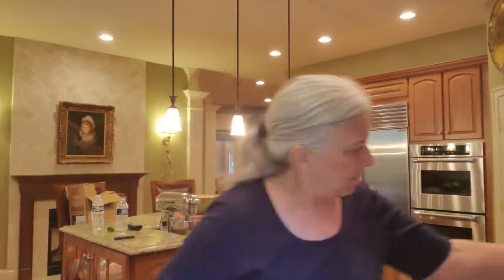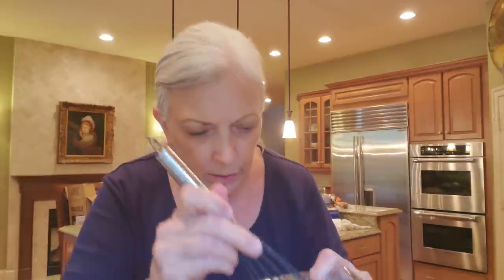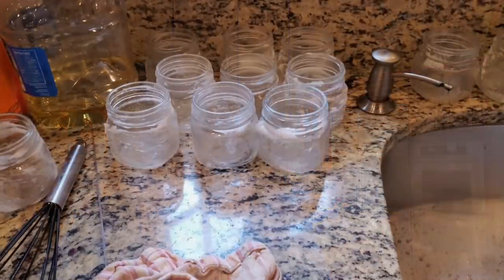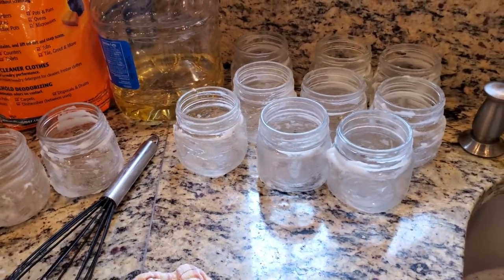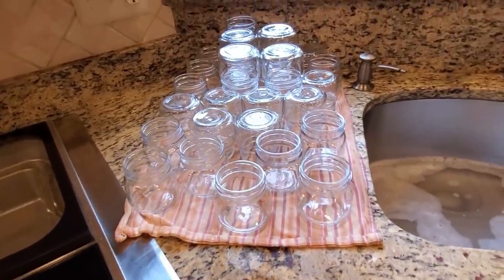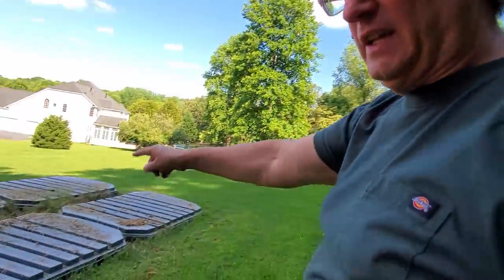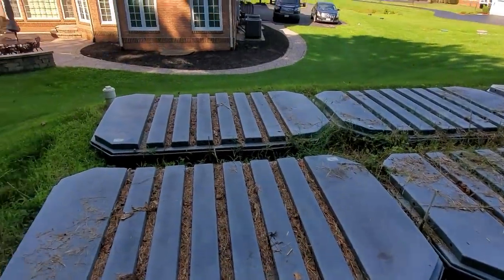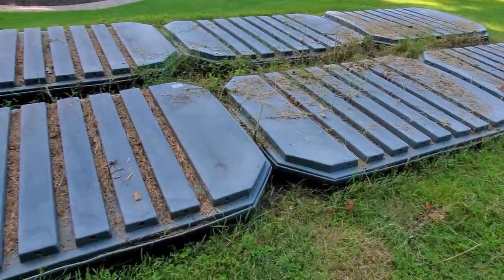We Had A Bad Day - Another Septic Backup!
Mom has volunteered to take some stick labels off of some jam jars for Hannah's workplace, Cameron's Coffee and Chocolates.  We've had more "water" problems, this time a THIRD backup of our private septic system.  Having a "bad day" isn't all that bad sometime, and something "good" can always come out of a "crappy" day, in more ways than one.

Jesse's music therapist Zoe was using music to help turn the day around, which works most of the time!

We Should Start Right Now by Loving Caliber
Barefoot by Slowfly
Slowly Does It by View Points
By The Minute by Raymond Grouse
May The Best Thief Win by Raymond Grouse
Toss Me The Tomatoes by Raymond Grouse
Painting The World by Raymond Grouse
Quiche For Two by Raymond Grouse
Aiming At Polaris by Dream Cave
In It For The Sugar Rush by Raymond Grouse

OH MY STORMS! You can get SixBlindKids MERCH by shopping

💕 Sandra Smith
💕 TheTechPianoPlayerKid
💕 Megan Barter
💕 Priscilla Horvath
💕 Susan Norton
💕 Mary Beth Balthazor
💕 Miss Lindsayyy
💕 Ruthie Torres
💕 elliclaire125
💕 Sarah Penny
💕 Ken Noneyabeewax
💕 Rachel Talley
💕 Allie
💕 Lisa
💕 Sylvia Sy
💕 Anna
💕 Robert McConnell
💕 Hi! Im Pamp
💕 Yasmine Crooks
💕 Lily Eaton
💕 Emily Wq
💕 Chad Bayne
💕 Robbie Nabors
💕 Quinn Weller
💕 Jeremiah Gardner
💕 Paget
💕 Clark Nelms
💕 Mari Errico
💕 Levonne Price
💕 Mike Cook
💕 Hope Henderson
💕 Pamela Lev
💕 Yasmine
💕 Morag Hughes
💕 Anna
💕 Krysten Harvey
💕 Amelia Ferguson
💕 Sigo Zi
💕 Madeline Ligotti
💕 Heather Roberts
💕 Eimear Brady
💕 Kristin Maze
💕 Gabbe Cash
💕 Stephanie Harrison
💕 Hope Moore
💕 Leekshika Pinnamneni
💕 Ana Schulz
💕 Jessica O’Neill
💕 Ella Tilsiter
💕 Sofia Sousa-Pires
💕 Tia
💕 Holly Partridge
💕 Nathan Lim
💕 Daisy Longacre
💕 Theresse Costello
💕 Crookham Wilson
💕 Mike Sengaroon
💕 Abby Ritter
💕 Ruth Ingram
💕 McKenzie Huffman
💕 Caitlin Hickey
💕 Sierra
💕 Jill Moore
💕 Helen McDonald
💕 Tianna Nicole
💕 Jessica Sobers
💕 Amy Phonelath
💕 Tiffany Collins
💕 Jenny Andrews
💕 Lisa Sailor
💕 Blind Ryan
💕 Marianne Elder
💕 Debbie Wilson
💕 Candice Robyn Smithers
💕 Kim Brooks
💕 Katie Monaghan
💕 Hajar Thabar
💕 John Dowling
💕 Katherine Klaus
💕 Catherine Halcomb
💕 Addie
💕 Janne Marie Pauli
💕 Leslie Moree
💕 Angie Nalepka
💕 Raven Grantham
💕 Katie Hewitt
💕 EricaLC
💕 Special Books by Special Kids
💕 Robert Meza
💕 Micah Domingue
💕 Piet Joeser
💕 Dyl
💕 Kata
💕 Linda Wallace
💕 Hailey
💕 Ashley Donaldson
💕 Vicki Hull
💕 Amelie Wendling
💕 GaryGary
💕 Madison Smallwood
💕 Alice Kelly
💕 Heidi Fang
💕 Nicole Holwerda
💕 Lynda Pham
💕 Robert Moskow
💕 Adam Skonieczny
💕 Jason Comport
💕 Stine
💕 Alicja
💕 Victoria Malone
💕 Danae Lelina
💕 Rina
💕 Isabel Ewing
💕 Alyssa Lin